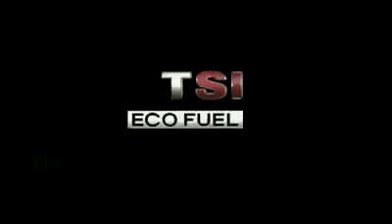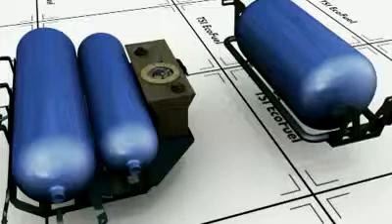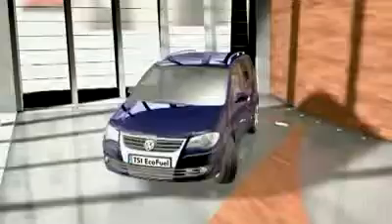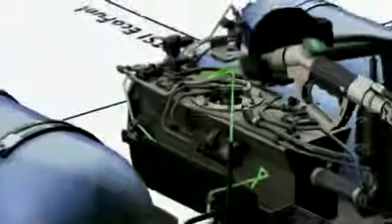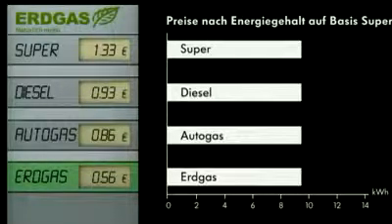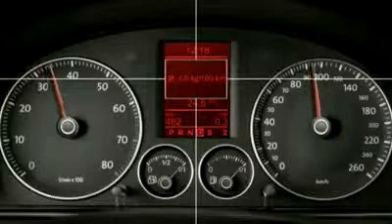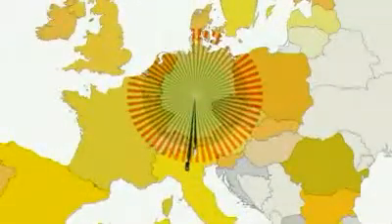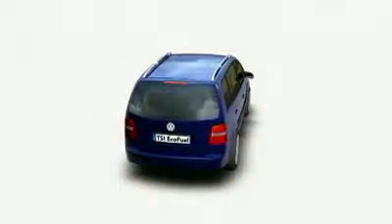Volkswagen Touran TSI EcoFuel (CNG)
Volkswagen Touran TSI EcoFuel to auto osobowe segmentu MPV wyposażone w fabryczną instalację zasilania sprężonym gazem ziemnym (CNG).

Chcesz wiedzieć więcej? Wejdź na stronę i zapoznaj się ze szczegółami: cng.auto.pl